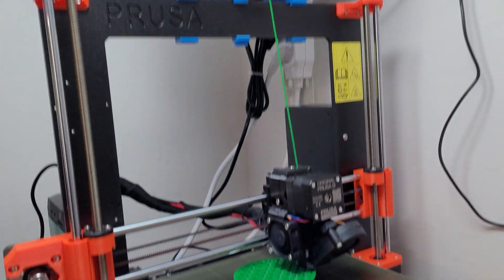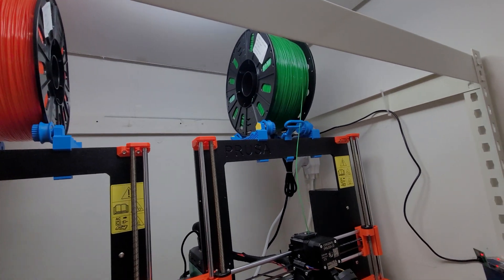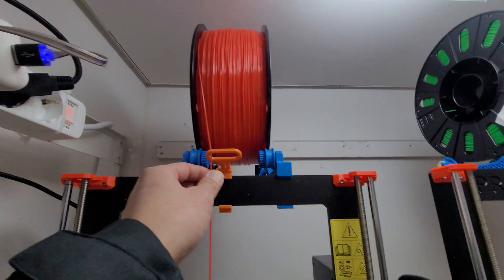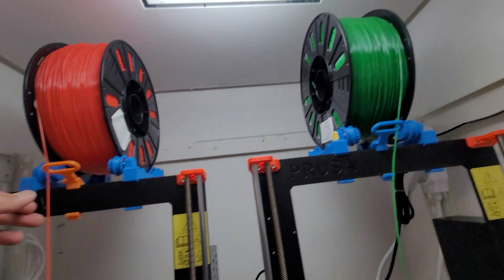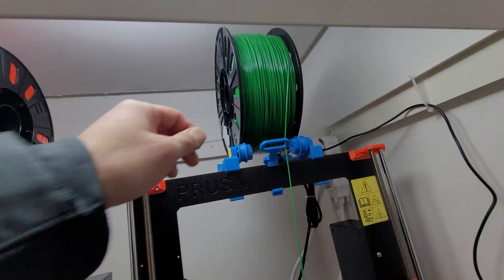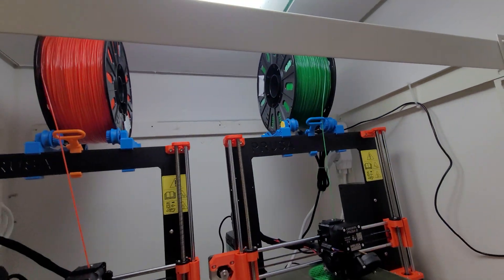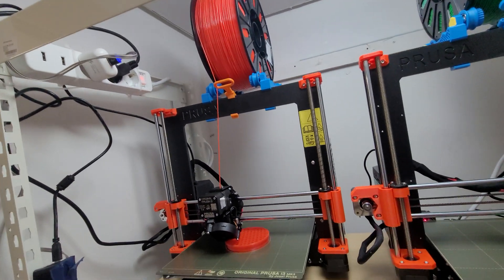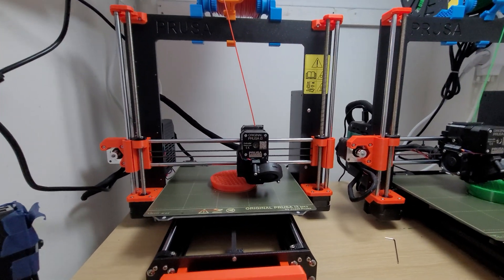Working with larger 3kg TPU spools on Prusa MK3S+!